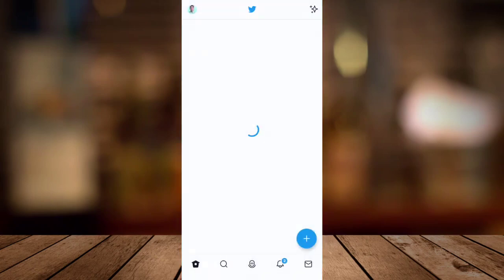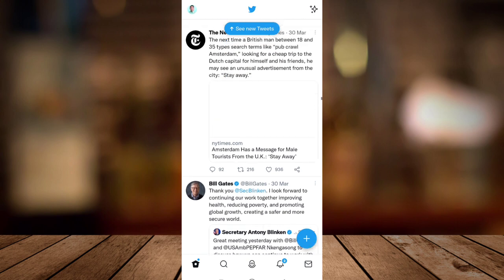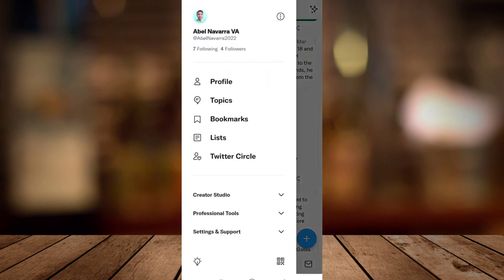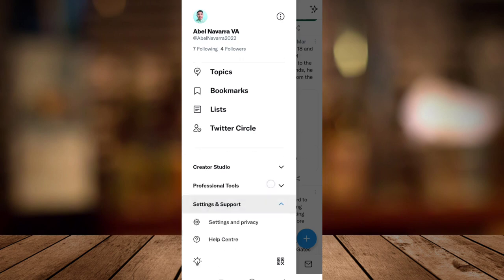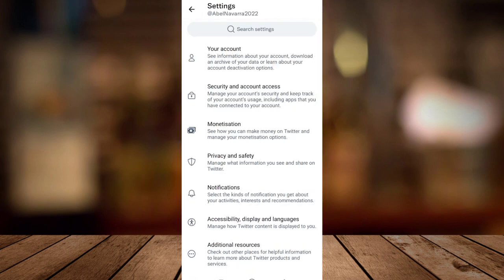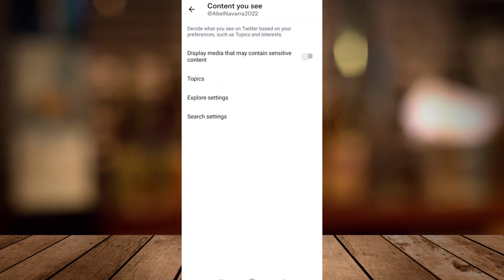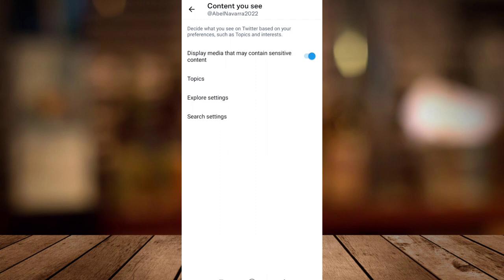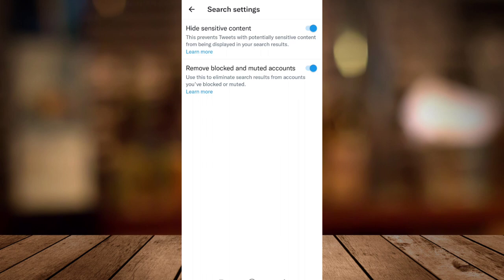How to Change Your Twitter Settings to See Sensitive Content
Want to see sensitive content on Twitter? In this quick guide, we’ll show you how to change your Twitter settings so you can view sensitive content like images, videos, and tweets. Whether you’re using Android, iPhone, or desktop, we’ll walk you through the steps to adjust your privacy settings and make sure you can access all the content you want on Twitter. Watch now and unlock sensitive content on Twitter!